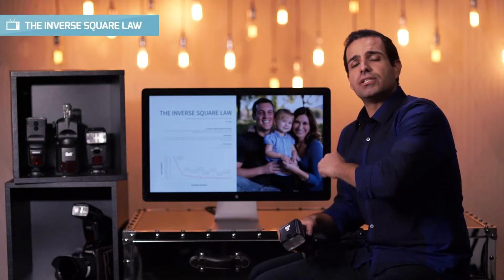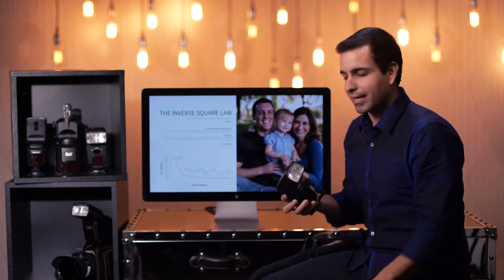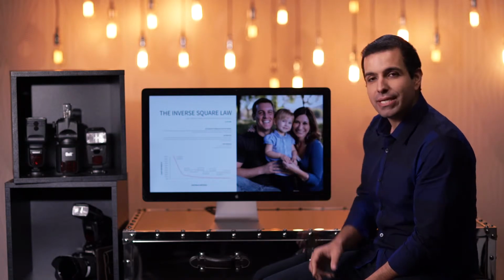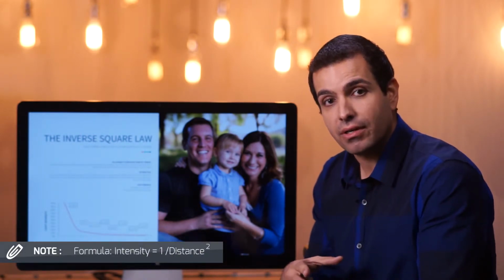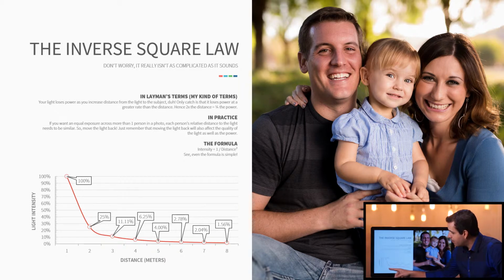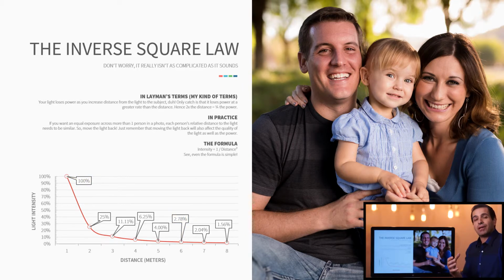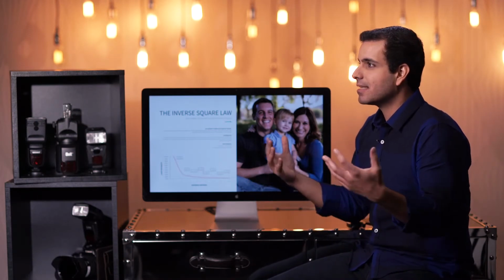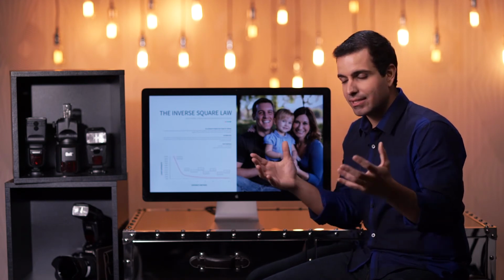07 The Inverse Square Law